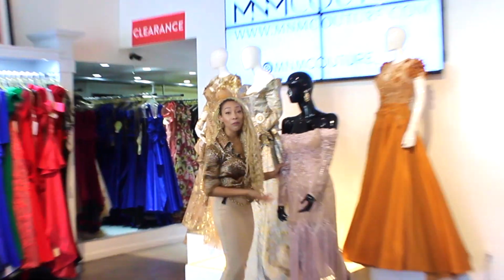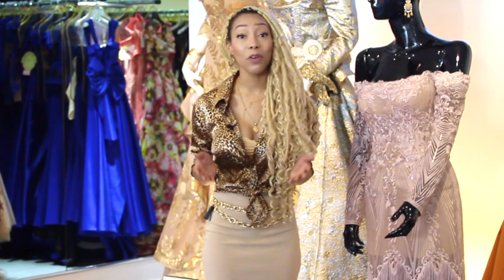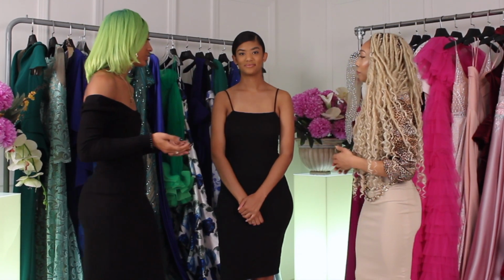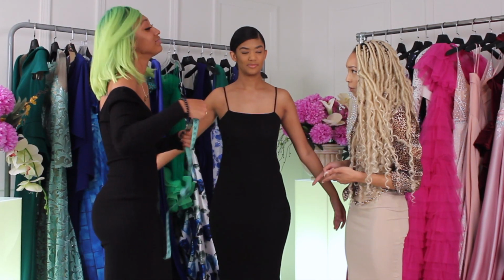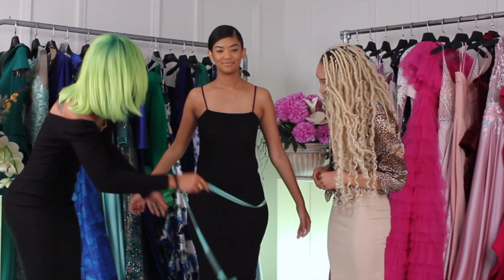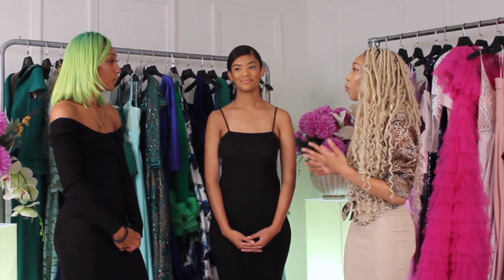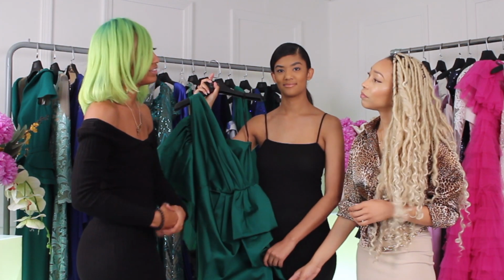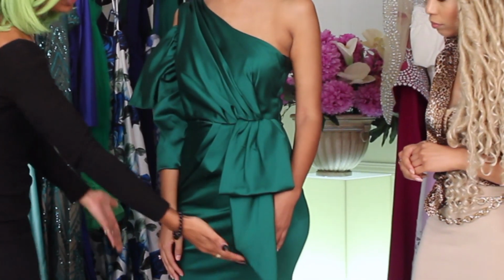How To Measure Yourself With Sade A. Spence By MNMCouture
Learning how to find your perfect fit in what you wear in the long run is something everyone should consider. With Fashion host Sade Spence and our in-house stylist Breezy. They'll teach you the steps in how to measure yourself, and how to use those measurements in finding the perfect dress.

Model measurements
Height: 5'9"
Bust: 32.5
Waist: 28.5
Hips: 39
Model dress size in video : 4  *Style# L0028
Sades dress size: 4 *Style# 2500

Host: Sade A. Spence, YouTube.com/SadeASpence

* Host: Sade A. Spence

*Model: Kayla M. Walker

*Brand: MNMCOUTURE